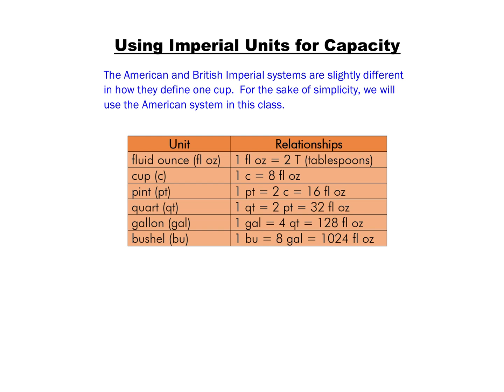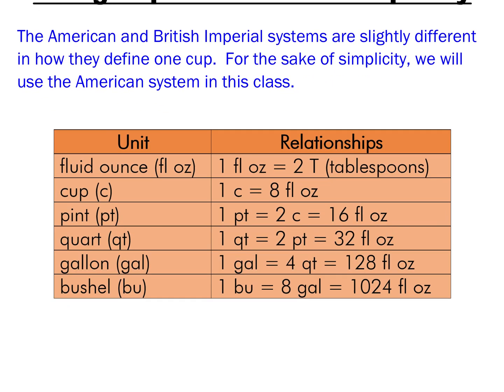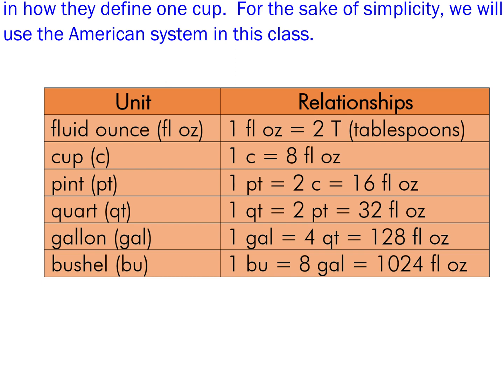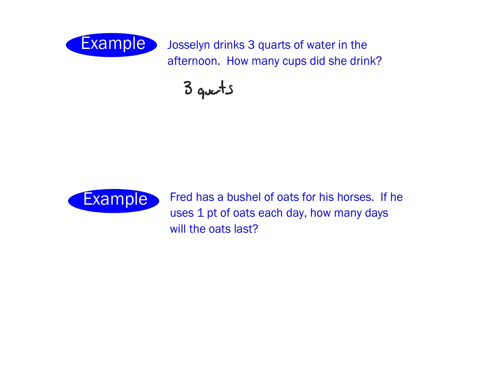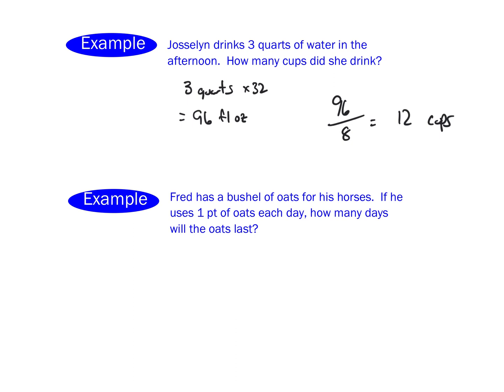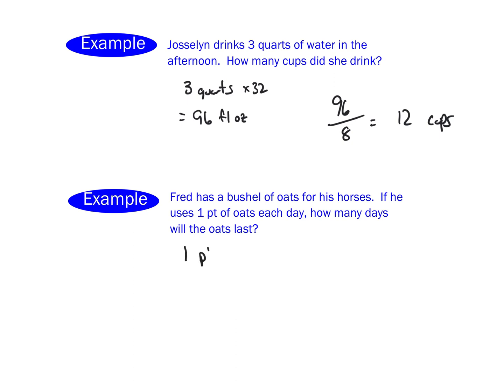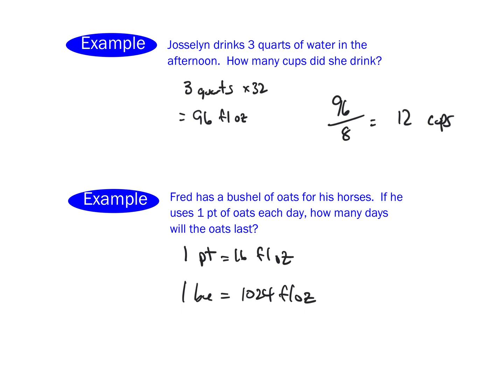Using Imperial Units for Capacity